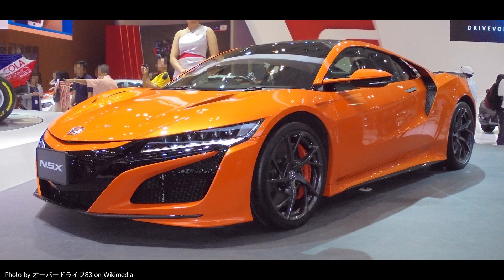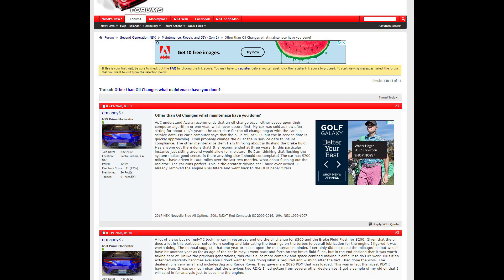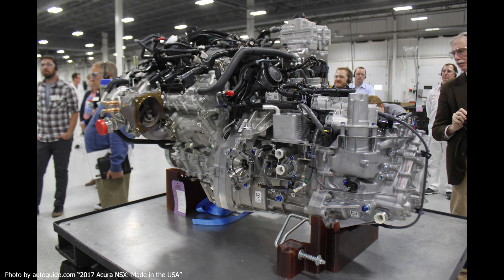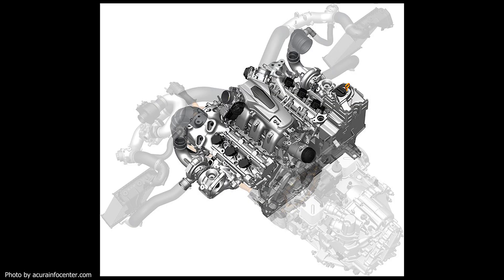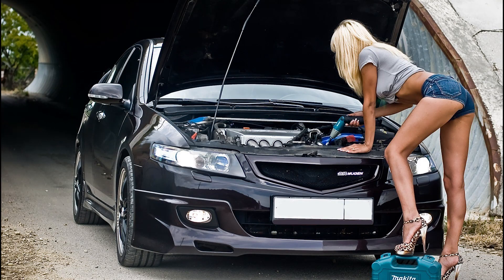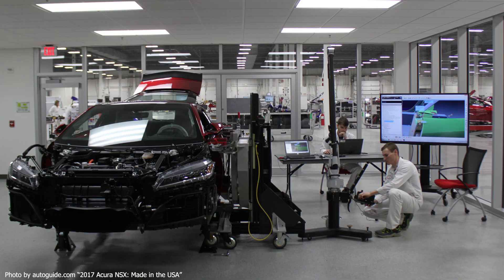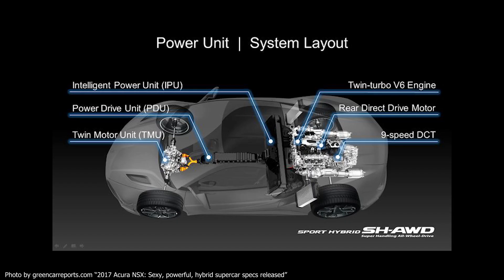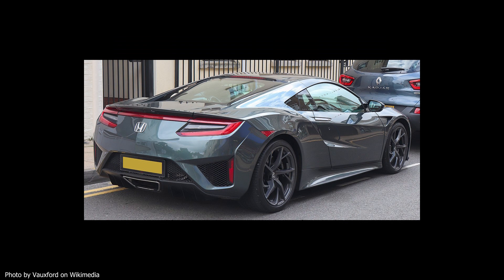NC1 Acura NSX 75,000-mile Valve Adjustment Service | $20,000!?!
I was looking at a high-mileage NC1 2017 Acura NSX and wanted to see what maintenance happens around that milage and I was in for a surprise.